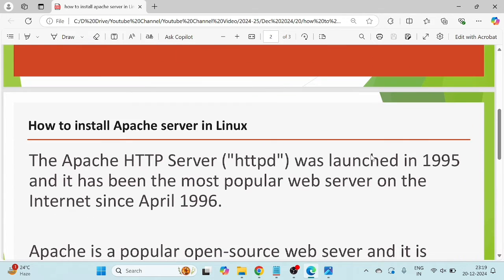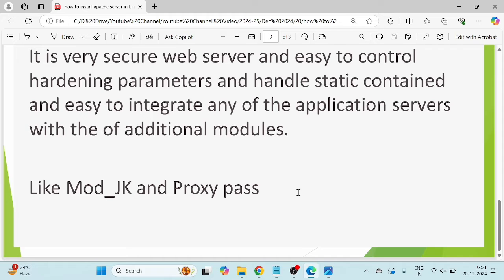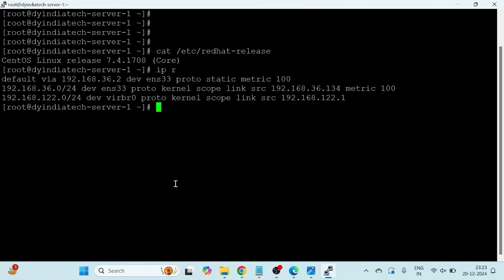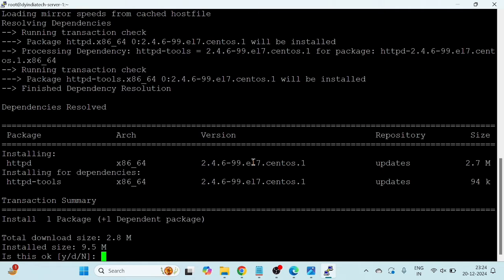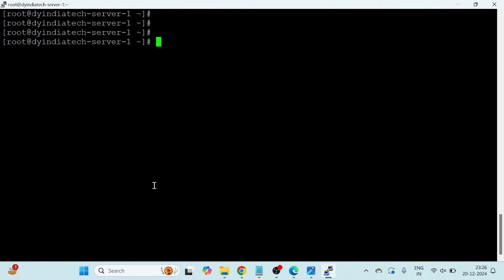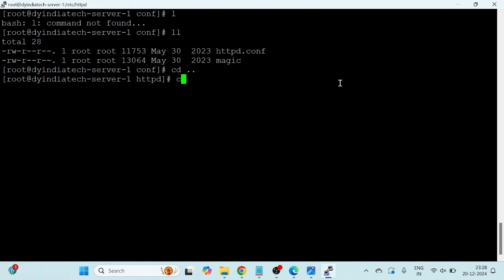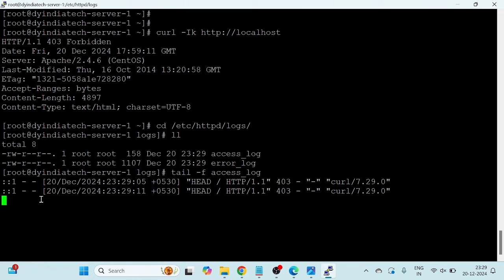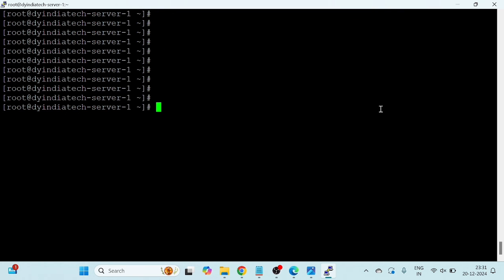Install Apache Server on Linux - The Easy Way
How to install Apache server in Linux

how to create apache web server in Linux
create and configure web server in Linux os
Apache Basics Tutorial | How To Install and Configure Apache2
How To Install the Apache Web Server on Ubuntu 22.04 / Ubuntu 24.04 LTS
How to setup Apache (httpd) Web server on Redhat

Open Free Demat A/C Online - Zero Account Opening Charges
apache linux
install apache
linux networking
# apache server tutorial
# apache tutorial
web server setup
# linux server
server configuration
learn linux tv
system administration
apache installation
# linux tutorial
linux tips
apache guide
linux for beginners,
programming, lamp,
host sites on apache, web server,
apache server, linux install, server setup,
linux command,
alternative cloud,
lamp stack,
apache on linux,
apache setup